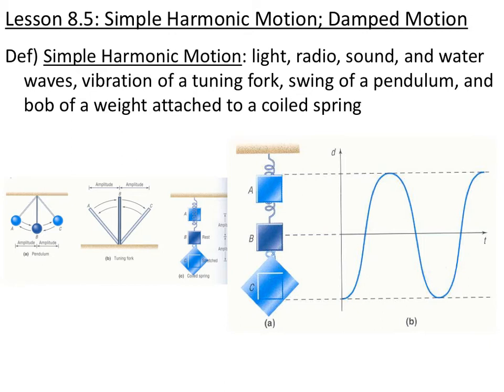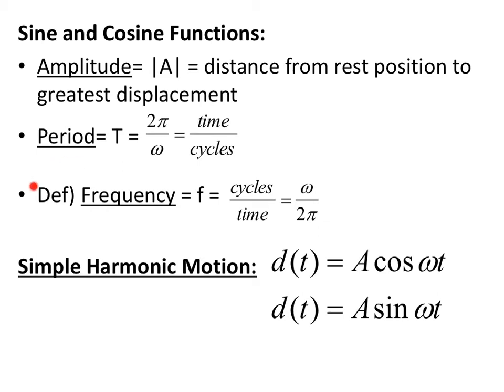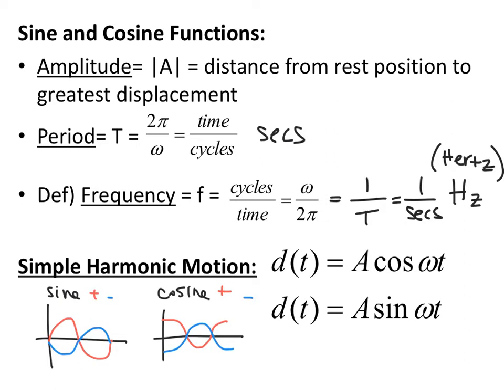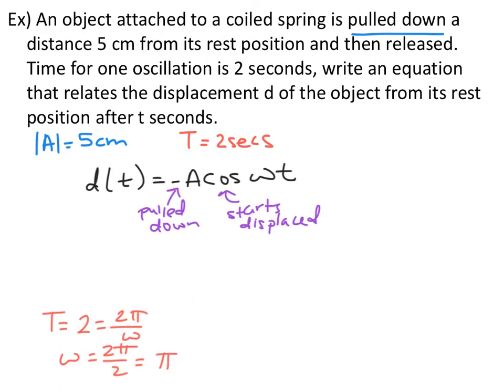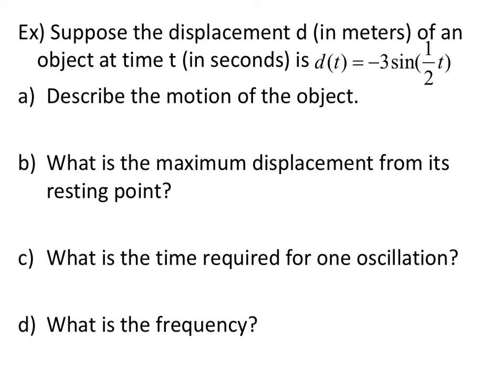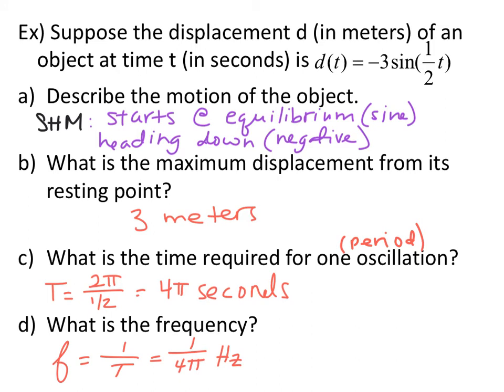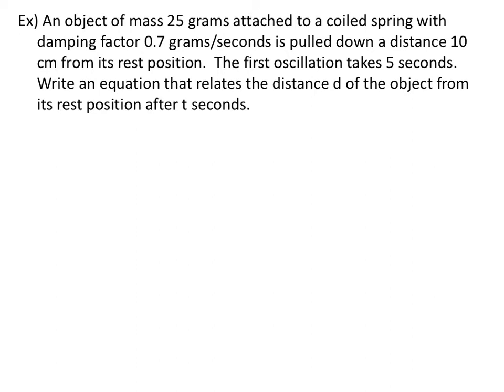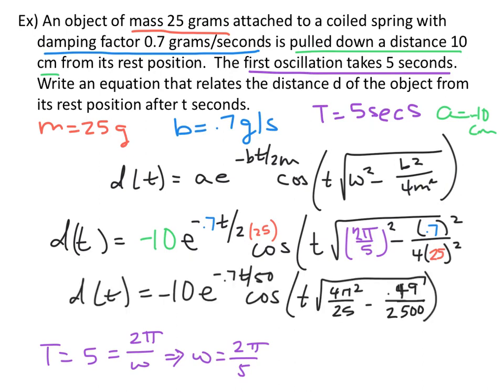Section 8.5 Video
Section 8.5: Simple Harmonic and Damped Motion